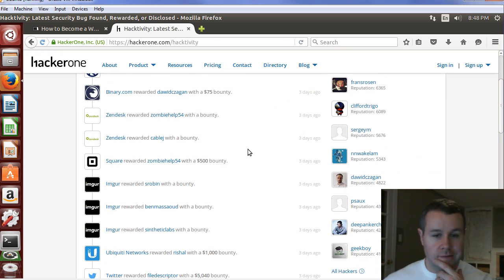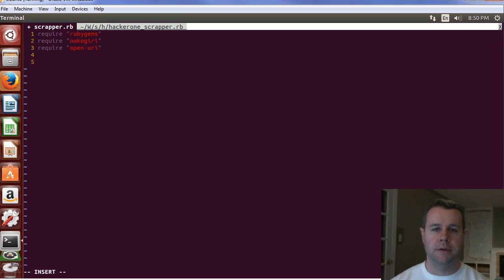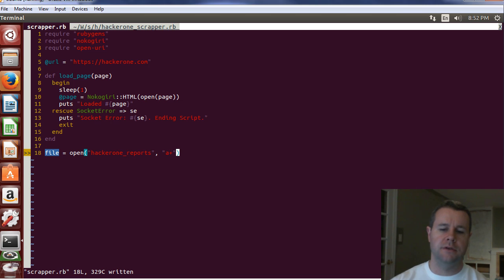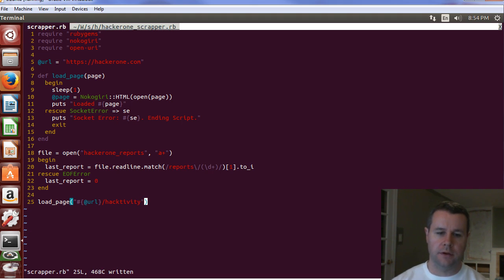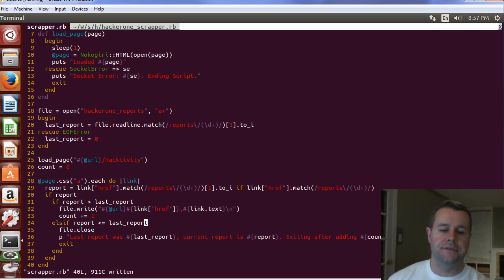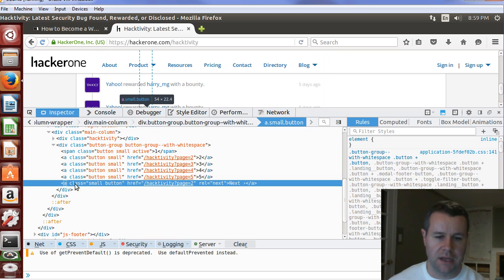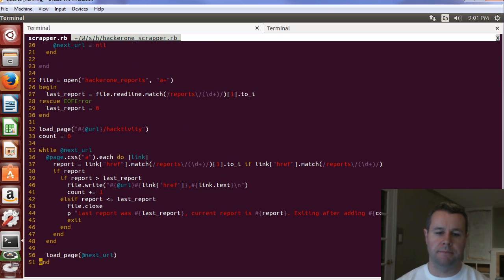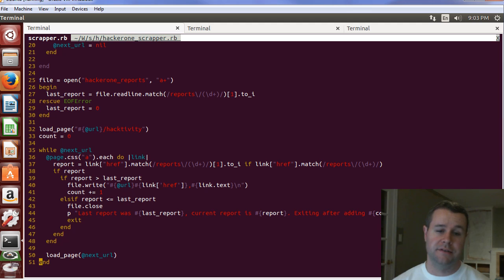How to Scrape a Website: Scraping Hackerone.com for Vulnerability Reports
This tutorial will show you how to scrape a website for links using Ruby and Nokogiri. Specifically, I show you how to scrape Hackerone.com/hacktivity for publicly disclosed website vulnerabilities. In doing so, we rely on the Nokogiri to find all of our a tags and match the pattern /reports/REPORT_NO, writing each match to a file.